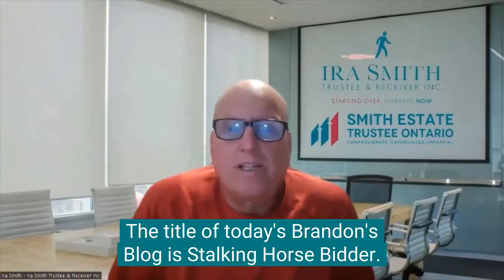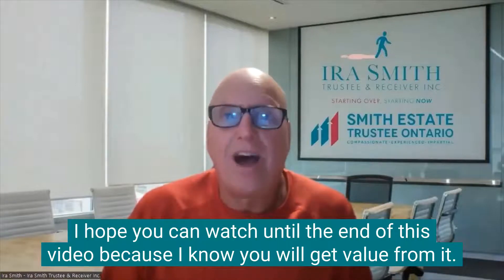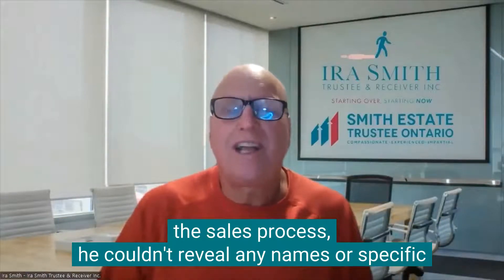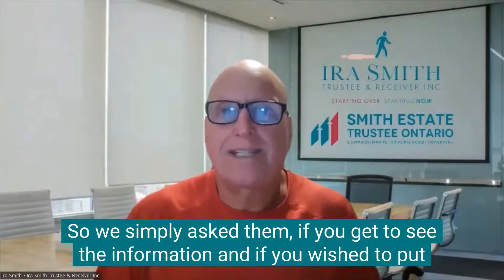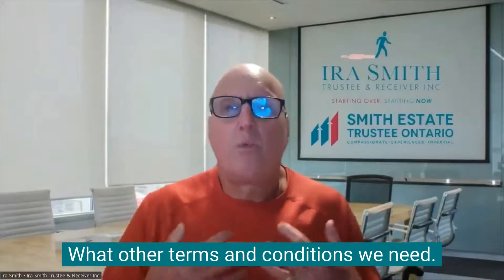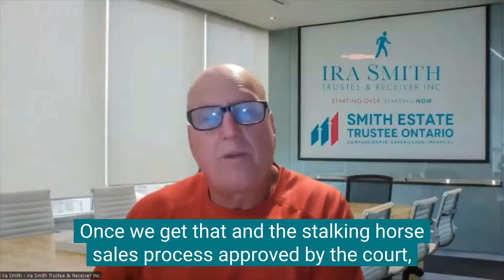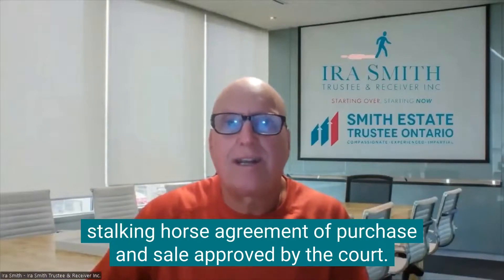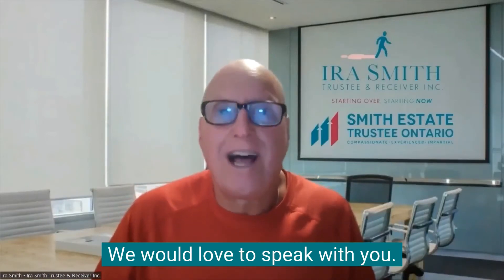Stalking Horse Bidder: Benefits Of Being Stalking Horse Bidder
Ira Smith Trustee & Receiver Inc.
167 Applewood Crescent #6, Concord, ON L4K 4K7

In this Brandon’s Blog, I describe a case we are working on showing what the stalking horse process is all about and what it means to be a stalking horse bidder.

stalking horse bidder chapter 11, stalking horse idiom meaning, benefits of being stalking horse bidder, stalking horse bidder 363, stalking horse example, stalking horse term sheet, stalking horse origin, stalking horse synonym

ttps://g.page/r/CRwOSnQuOt5_EAE

What is a stalking horse? An Ontario court decision denied a sale of the distressed McEwan Enterprises Inc. assets.  I describe it all.

In this Brandon's Blog  I describe what a stalking horse is and give some insight into how it can be used to get an M&A deal done.

STALKING HORSE CREDIT BID: WE NEED COURT APPROVAL BEFORE STARTING A COURT SUPERVISED SALES PROCESS

This week our video comes from our corporate case files.  We show the decision making process the Court goes through when being asked to approve a stalking horse credit bid and a stalking horse sales process in a corporate insolvency file.  If your company is facing financial problems  call Ira Smith Trustee & Receiver Inc.

What is STALKING HORSE OFFER? What does STALKING HORSE OFFER mean? STALKING HORSE OFFER meaning
3,904 views7 Aug 2017